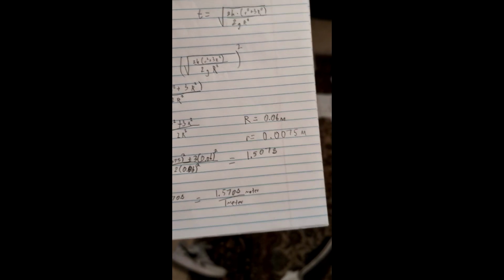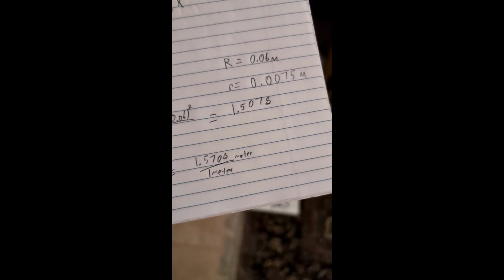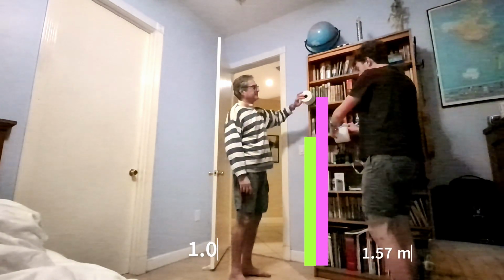AP Physics I Toilet Paper Lab